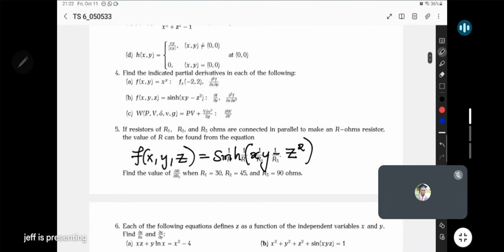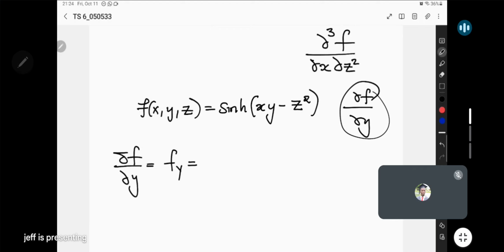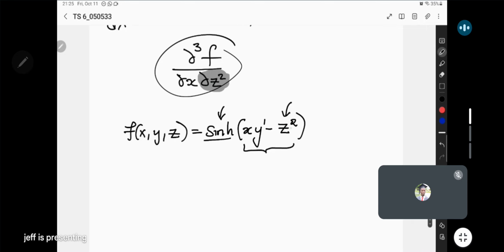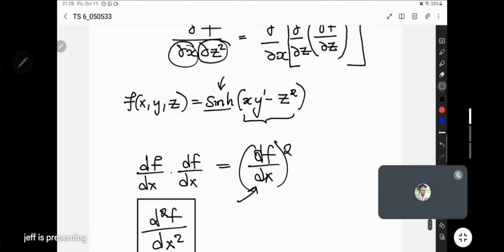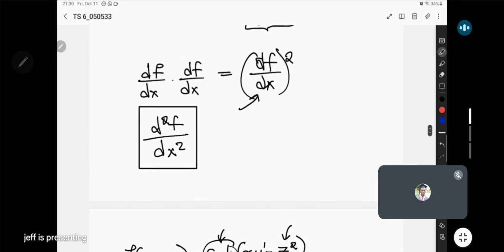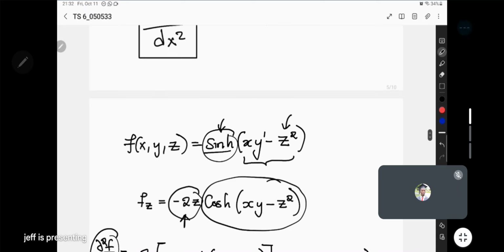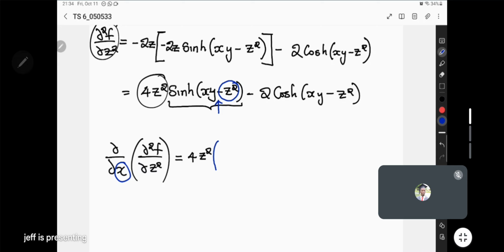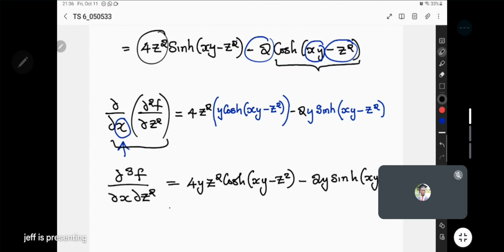partial derivative example 2